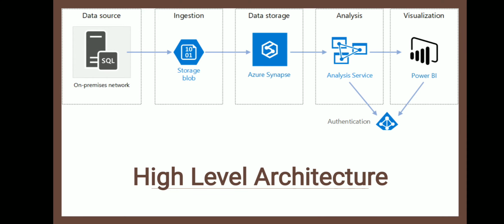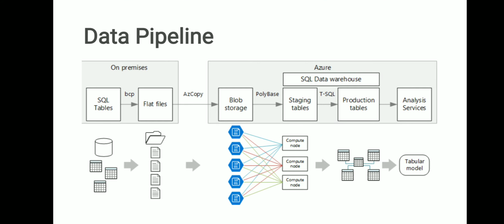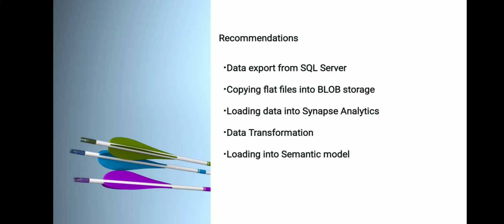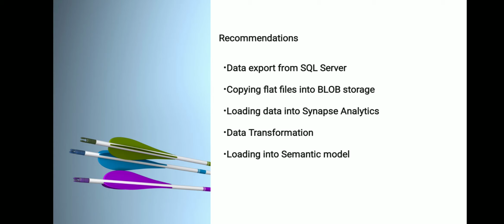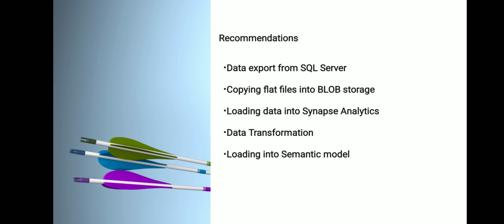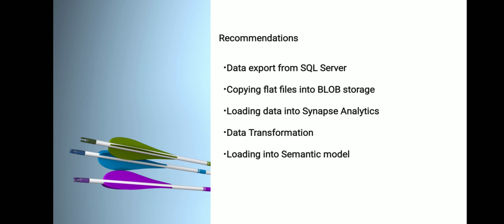Enterprise Analytics with Azure Synapse Analytics Architecture -Part 1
Cloud continues to be a game-changer for organisations — increasing business agility, boosting flexibility and improving performance. Beyond optimising the IT organisation to take advantage of the cloud, the biggest challenge for IT is to participate early in cloud enabled business transformations. However, there’s no denying the fact that many organisations still harbour concerns about adopting cloud technology. Yes, cloud adoption challenges exist, but many of these challenges have existed for a long time in the on premise world too.